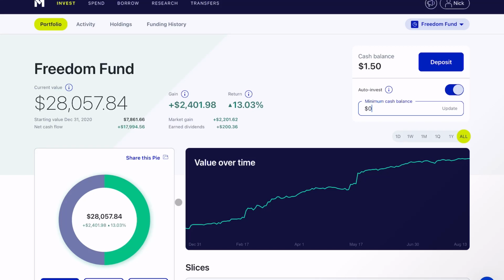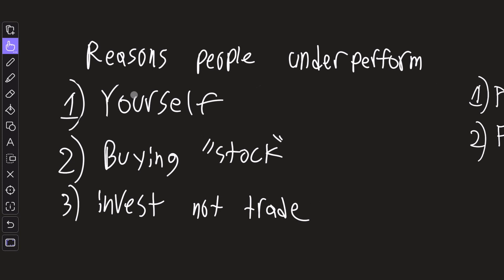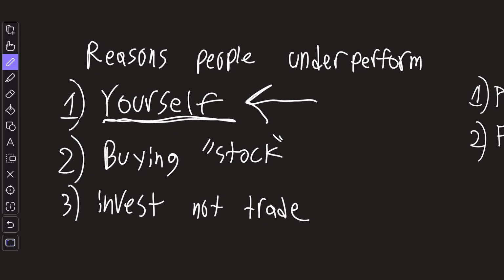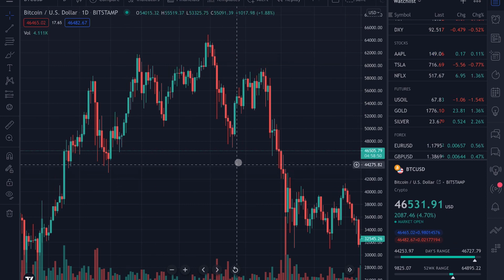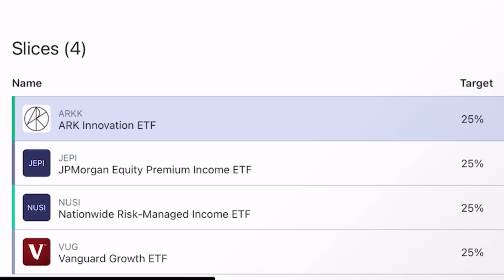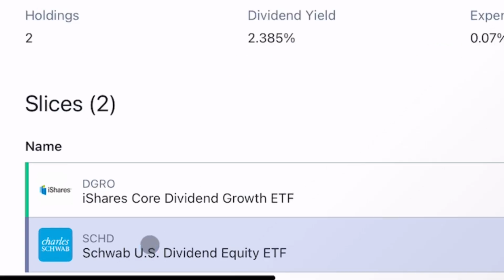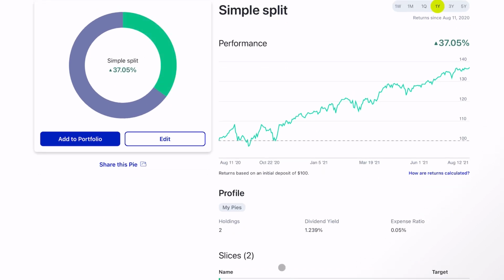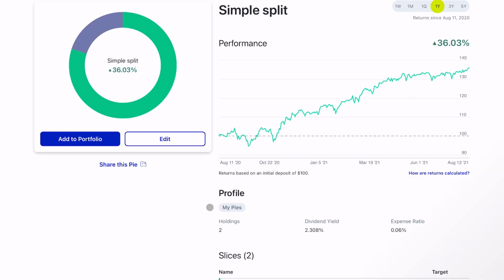Ultimate Simple Dividend Portfolio Setup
I wanted to create a few basic starter dividend portfolios with great returns and easy maintenance.

Intro 0:00
Reasons people underperform 1:25
Things to avoid 3:54
Things to do 5:17
Portfolios 6:08